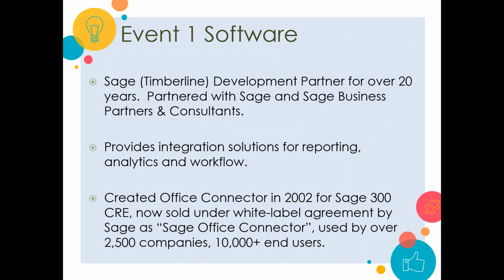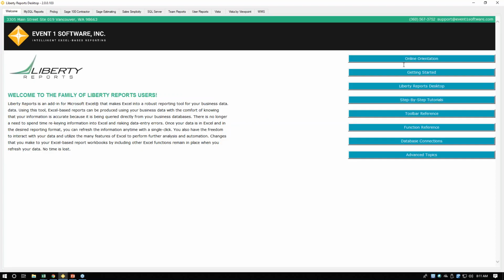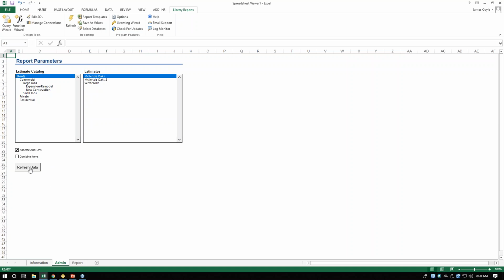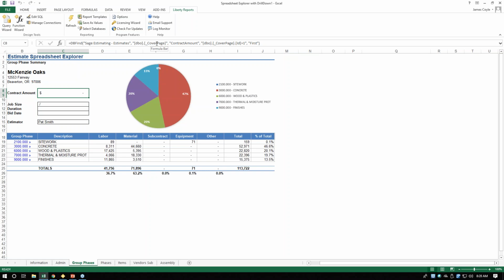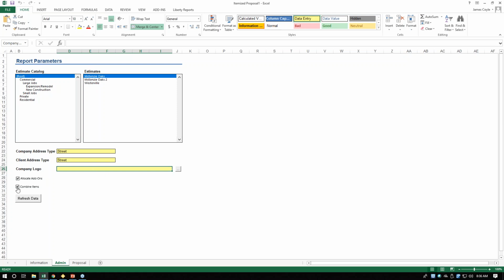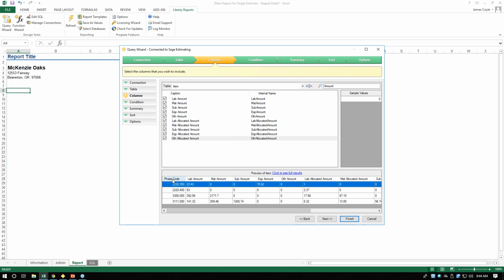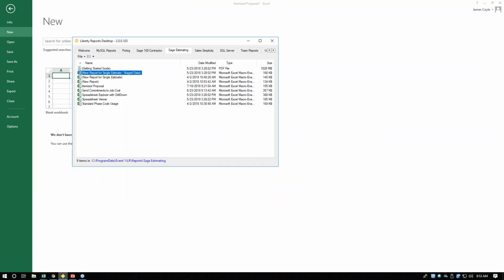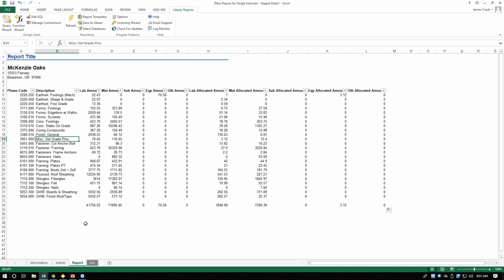Liberty Reports for Sage Estimating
Transform Sage Estimating SQL Data into Proposals & Reporting with Ease

You will learn how you can use Liberty Reports for Sage Estimating to:
• Create itemized proposals in Excel
• Explore your spreadsheet
• Create a summary of your group cost codes
• Drill into the details including subcontractor and supplier details
• View Interactive Estimate
• Excel-based view of the estimate sheet for Sage Estimating
• Utilize Excel capability for functions, filter, sort, subtotal, copy/paste and more
In addition to the reports on the Liberty Reports Launch Pad, learn how you can design your own Excel-based report.